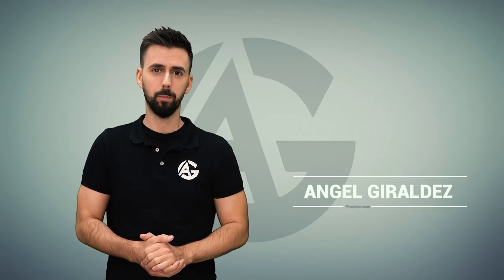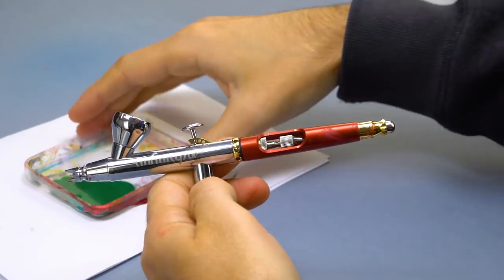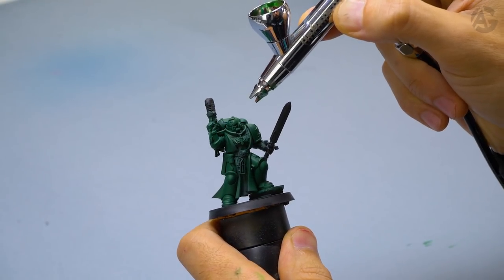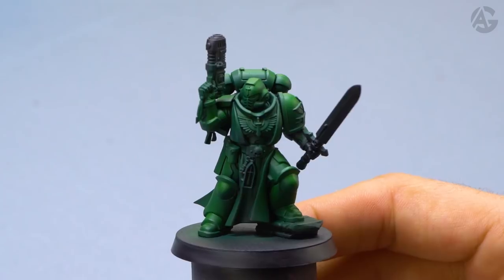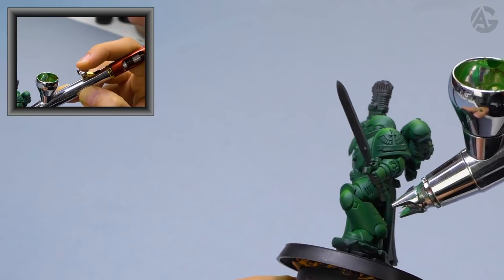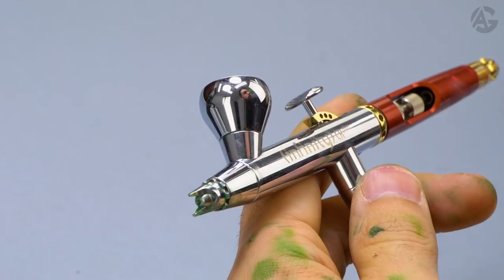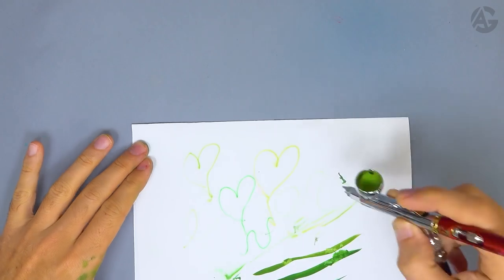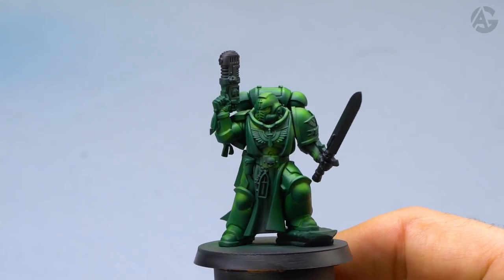How to paint DARK ANGELS /Part 1 AIRBRUSHING - Angel GiraldeZ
Ultrasonic machine
Wet palette Red grass games / Paleta humeda

STORES WHERE YOU CAN BUY THE PRODUCTS
If you live in Spain